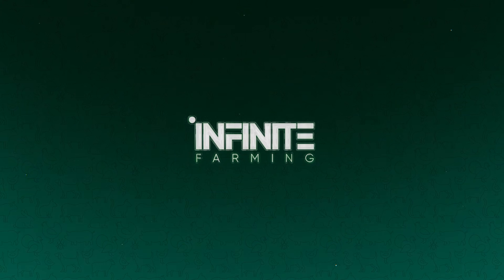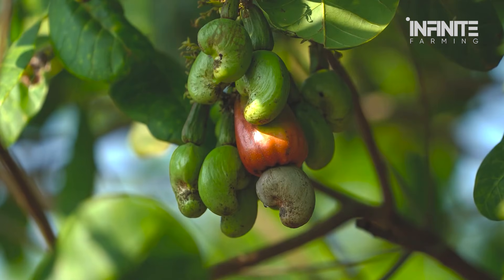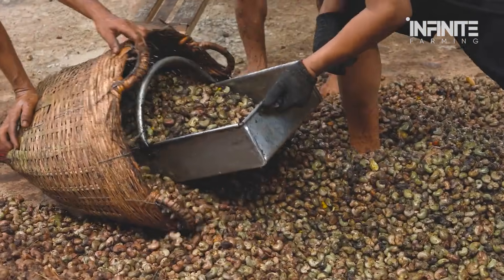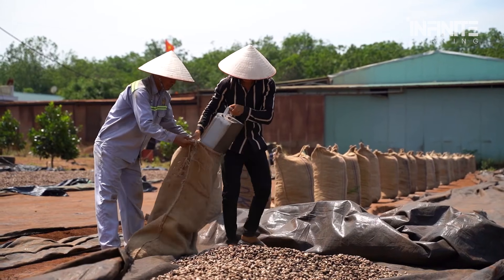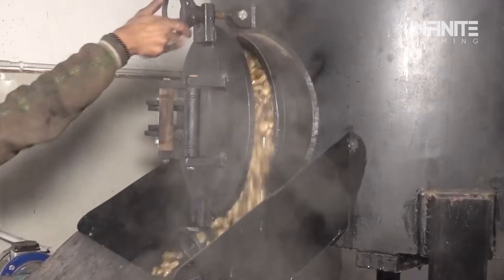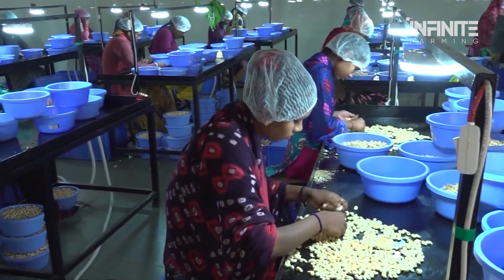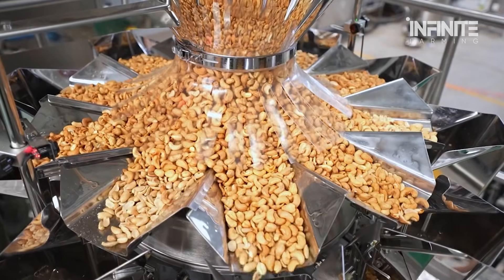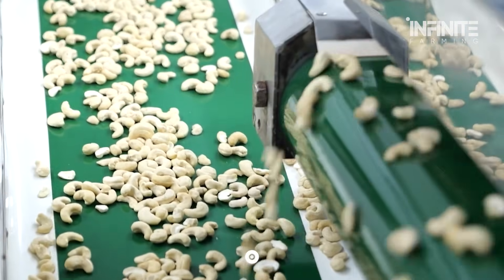How tons of Cashews Are Harvested & Processed | Mega Cashew Nuts Factory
Ever wondered how a simple cashew nut makes its way from tree to snack? You’ve probably enjoyed a handful during your break, but did you know there's a complex and fascinating journey behind that tiny, crunchy treat? From its humble beginnings on a tree in tropical regions to the flavorful snack that ends up in your hand, the path of a cashew nut is far from ordinary.
Chapters:
00:00 - Intro
01:12 - The Birth of a Cashew Tree
03:06 - Harvesting
04:28 - Drying
05:54 - Washing and Roasting
07:10 - Cracking the Shell
08:18 - Peeling and Perfection
09:03 - Flavoring
10:00 - Packaging and Distribution
10:54 - Conclusion
Infinite Farming - Agriculture, Livestock, Harvesting, and Aquaculture has been around since ancient times and the methods of farming in those ancient times were also ancient, then gradually people started inventing new techniques for their own benefit and today as soon as we advanced in information technology we are also advancing in agriculture & farming technology.
Do you know how technologies are used nowadays Harvesting processes, Packing Processes, Food Processing and Agriculture Technology? We upload videos of different types of modern agriculture technology, farming processes, aquaculture processes, harvesting processes, food processes, etc regularly by watching these you can know how much-advanced technology we are really using.
I will follow your request as soon as read it.